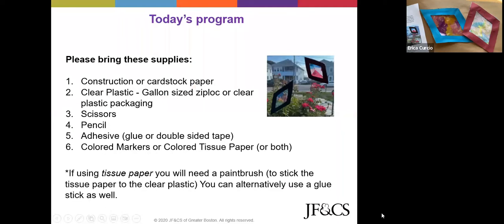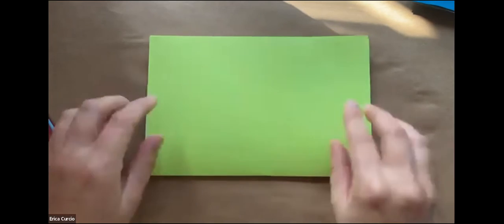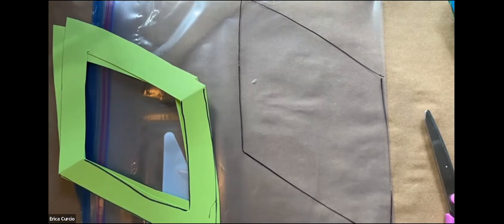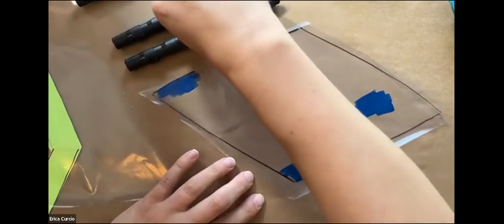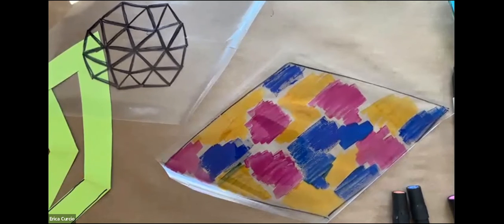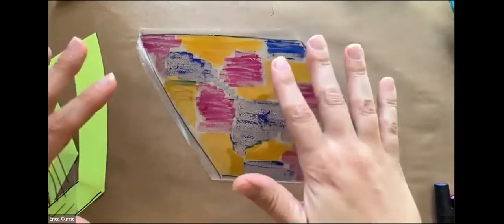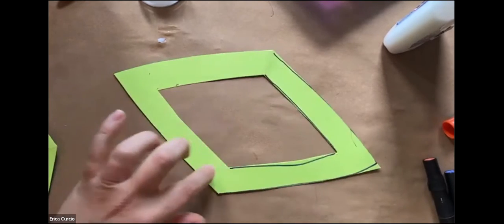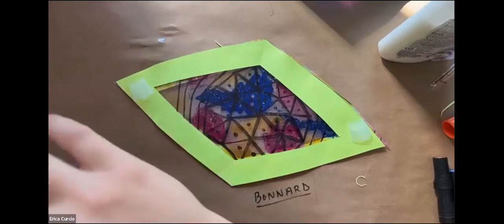JF&CS Memory Café, 10/7/22, Making Suncatchers with Erica Curcio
The Memory Café from October 7th, 2022 - the group made suncatchers. To make the suncatchers, you'll need these supplies:
1. 2 sheets of construction or cardstock paper
2. Clear plastic (Gallon sized Ziploc or clear plastic wrap/packaging)
3. Scissors
4. Pencil
5. Adhesive (glue or double sided tape)
6. Colored Markers or Colored Tissue Paper (or both)
*If using tissue paper you will need a paintbrush to stick the tissue paper to the clear plastic. You can alternatively use a glue stick as well.